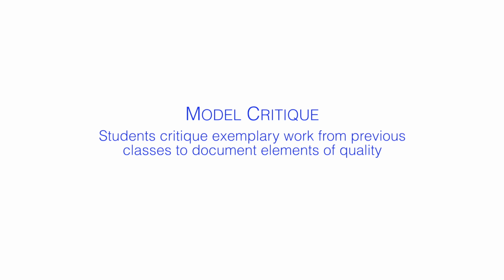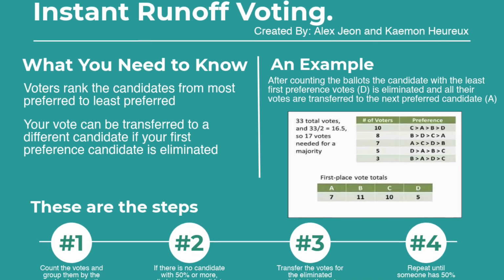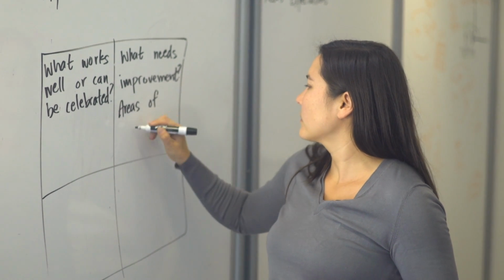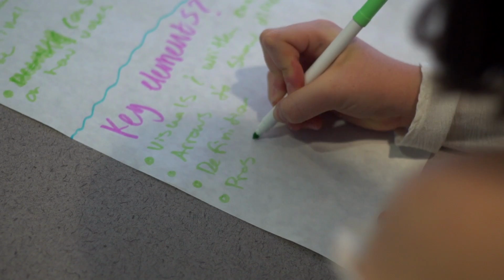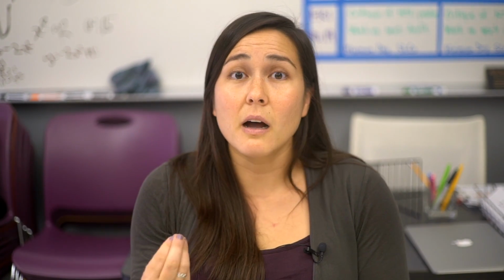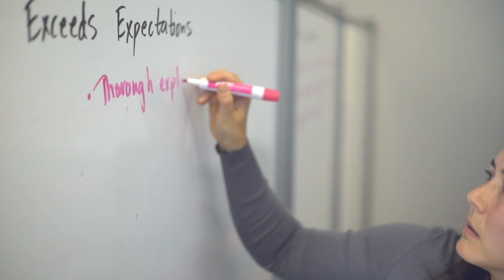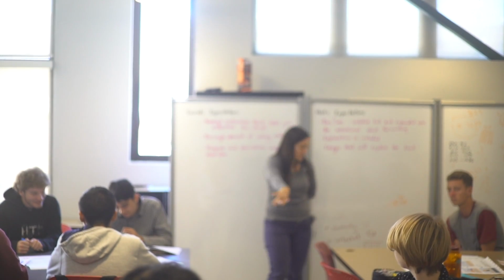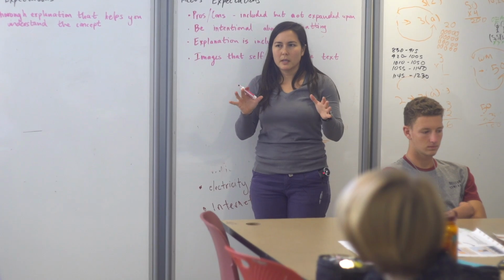Electioneering Project Model Critique